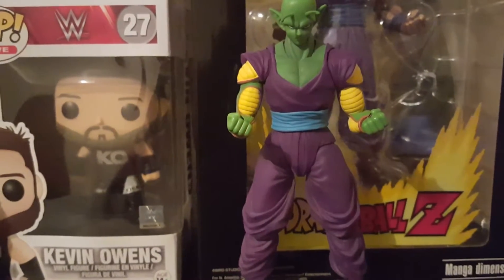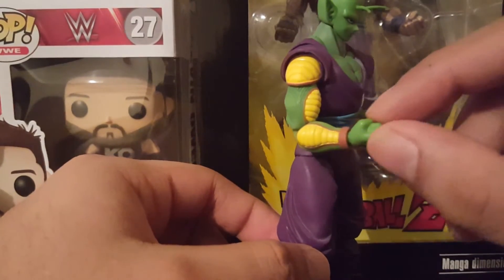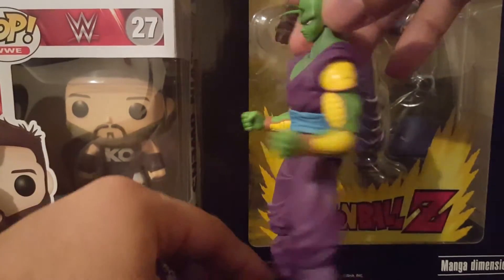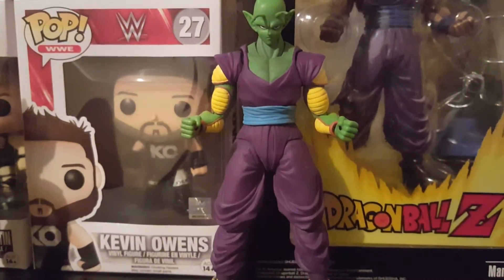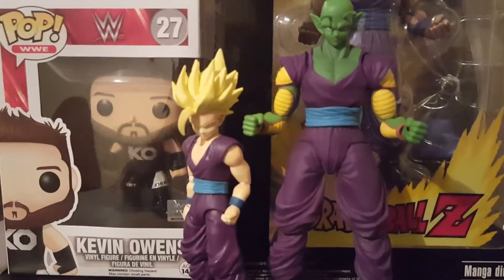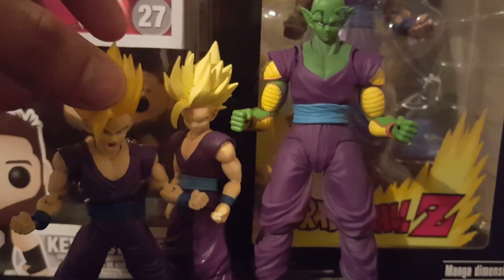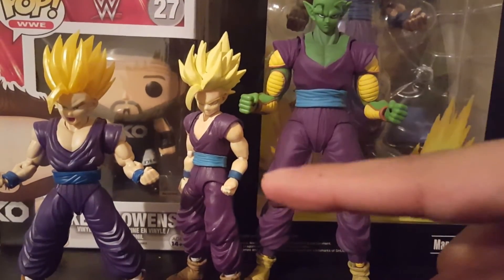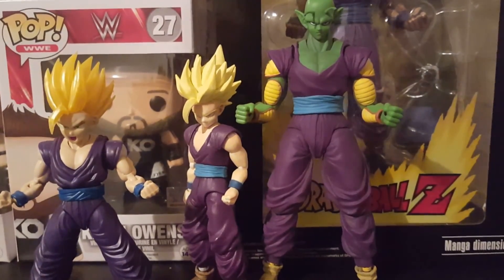Sh Figuarts Piccolo repaint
Hey guys Jesse back again showing you a quick repaint of the s.h figuarts Piccolo action figure. As with Gohan I was not a fan of the light purple they used so I darkened it and made it match Gohan's Gi. Hope you enjoy this quick video let me know in yhe comments below peeeeaaaaace out!!.